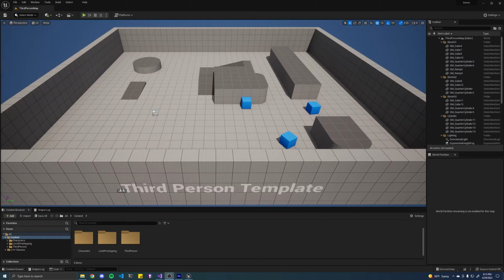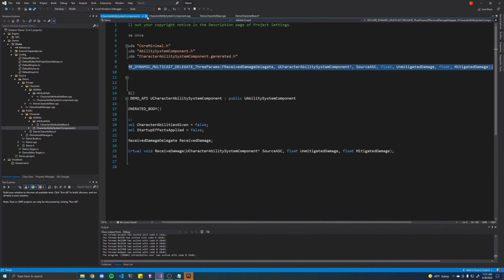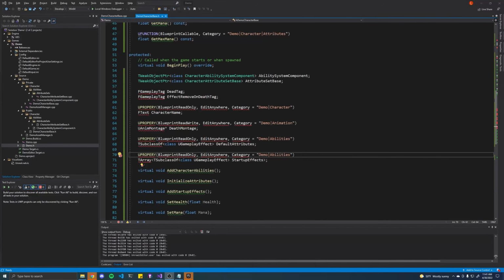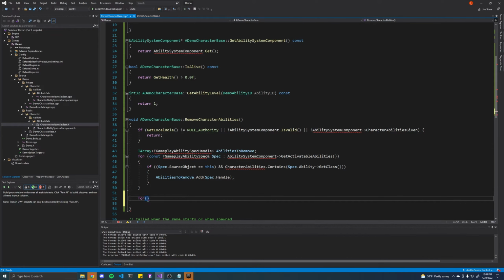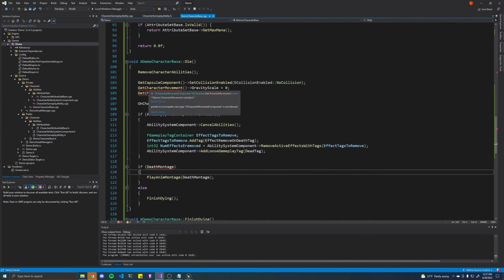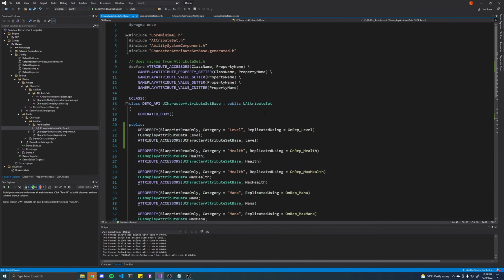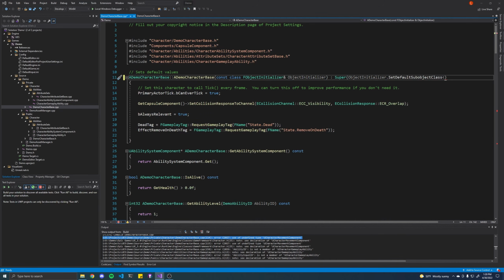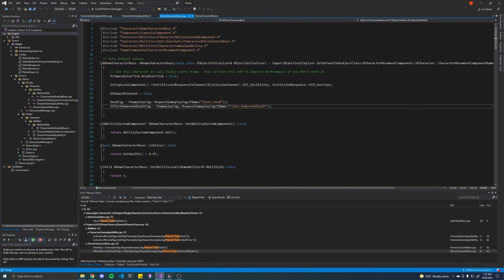[UE5] Episode 03 - Base Character Class | Gameplay Ability System Basics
EDIT: Here's an updated video walking through all the core concepts in under 15 minutes:

This video mostly walks through how to setup a character in C++, it's not very relevant to GAS--I'll keep it up in case anyone finds it helpful though 😅

Chapters:
0:00 Compiler Error Fix
0:33 Ability System Component
4:12 Enum of Abilities
5:24 Character Base Class (.h)
19:46 Character Base Class (.cpp)
54:52 Character Ability Class (.h)
58:00 Character Ability Class (.cpp)
1:01:46 Gameplay Tags in Editor
1:03:05 Player Movement Test